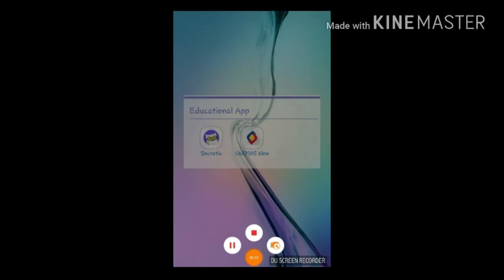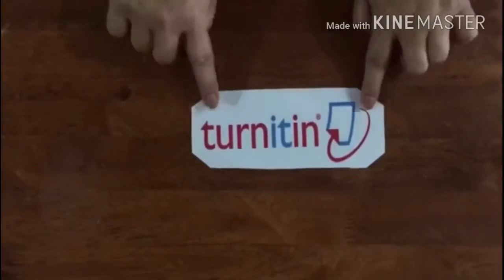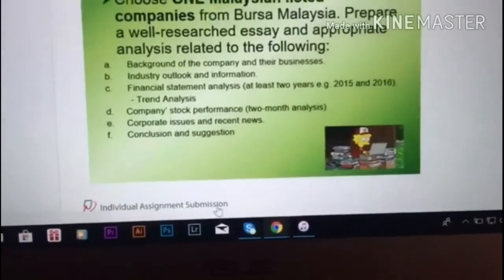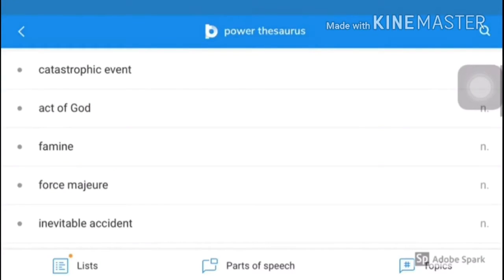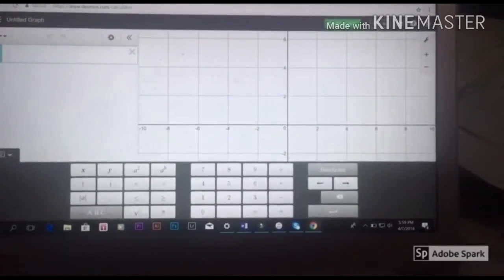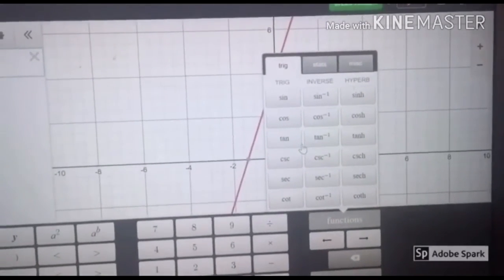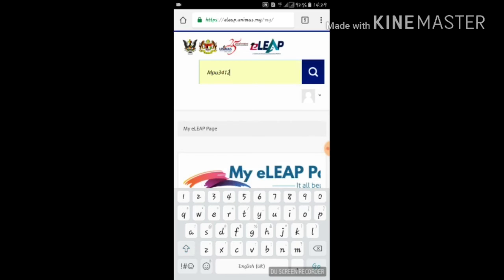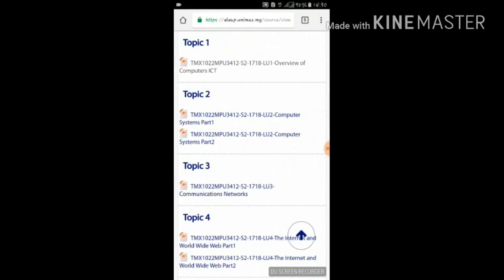The 3 Wonders ICT Competency 17/18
This is a group video project for the subject ICT Competency 17/18. This project is made with the purpose of doing 5 reviews on 5 softwares or applications for students to use on education purposes.